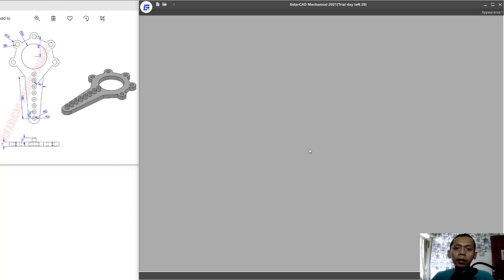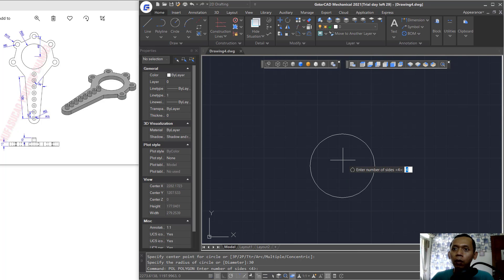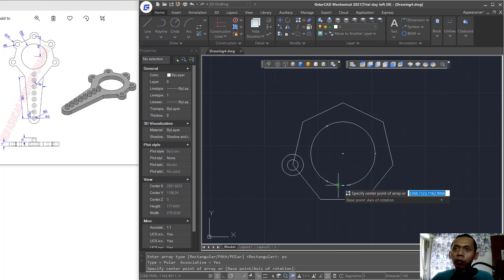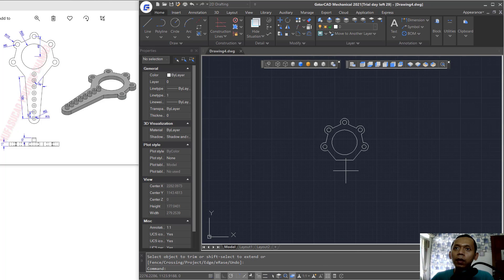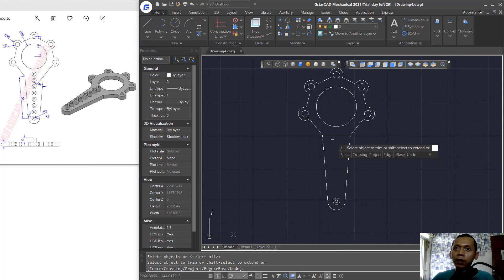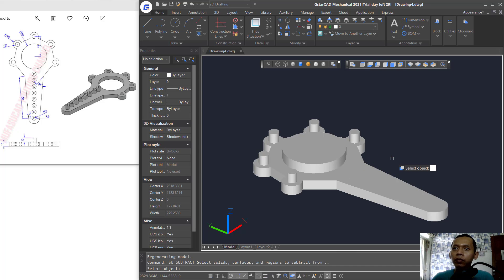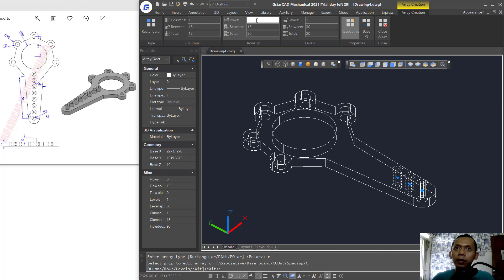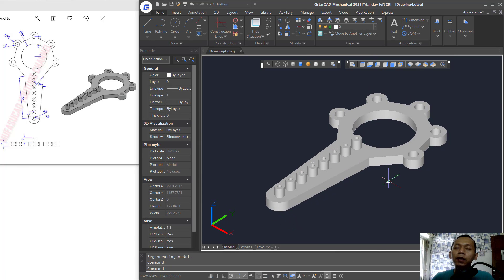GstarCAD Mechanical 2021 Part Design Basic Tutorial For Beginner [COMPLETE]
Learn gstarcad 3d modeling tutorial